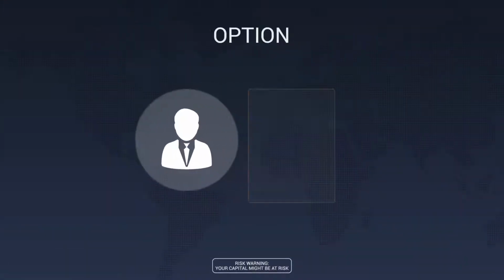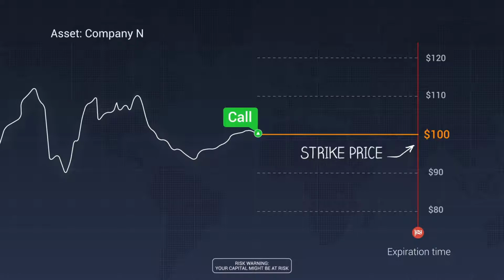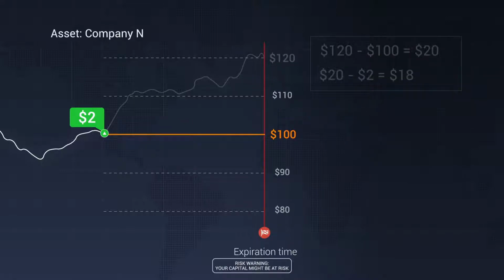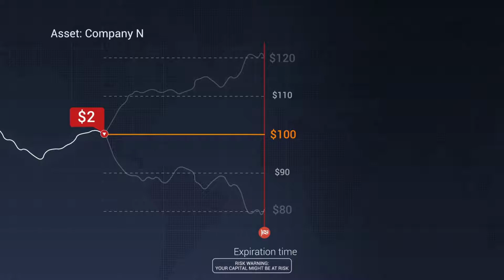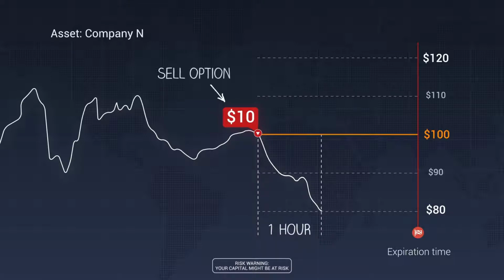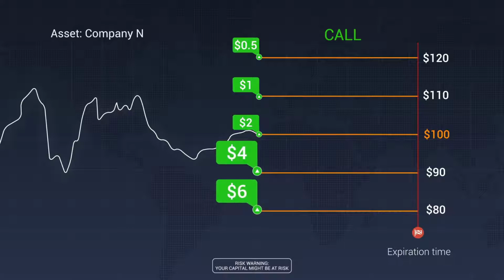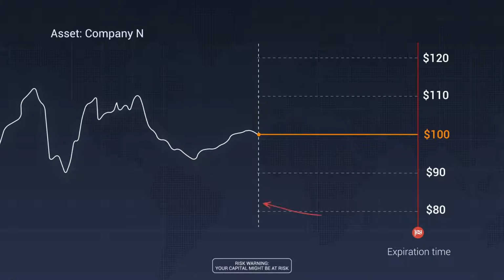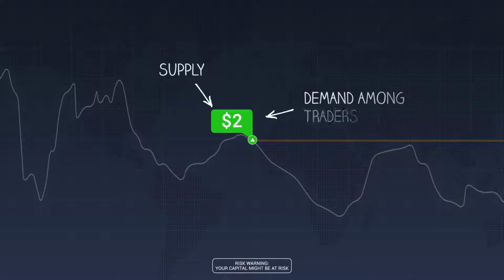What is Options? How it works?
See this video and watch how!
Open a free account ( RISK WARNING: YOUR CAPITAL MIGHT BE AT RISK )

Minimum deal $1.
Minimum deposit $10.
Profitability up to 90%*
* Amount to be credited to account in case of successful trade
iq option
iqoption
how it works iq option
how it works iqoption